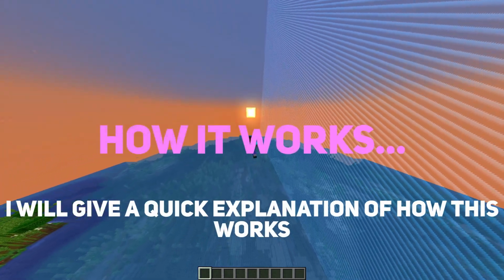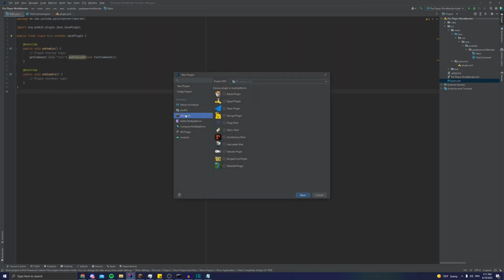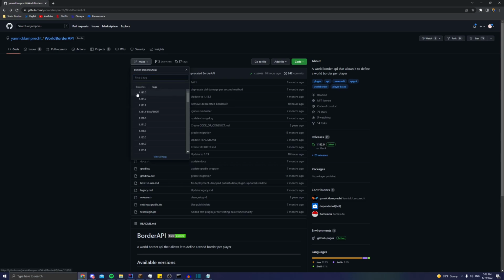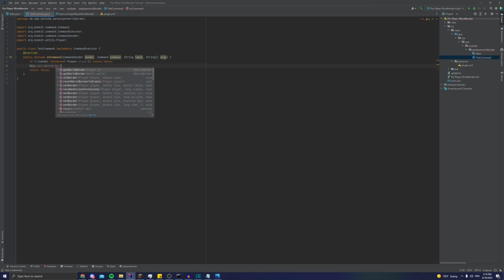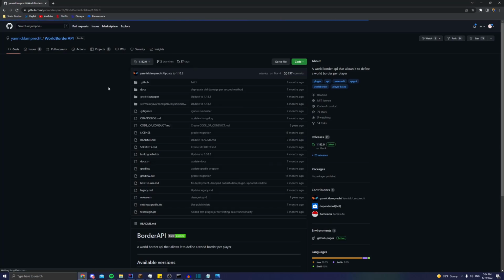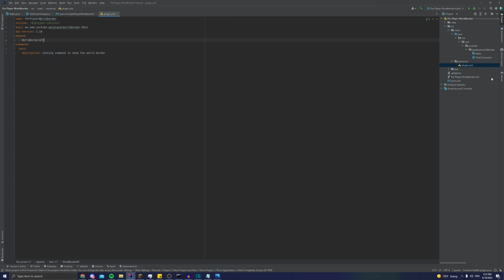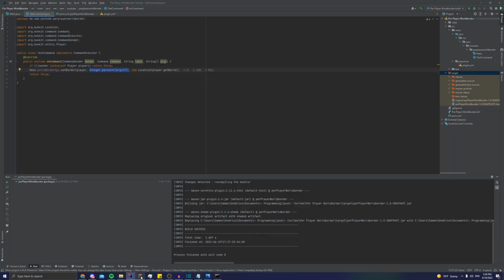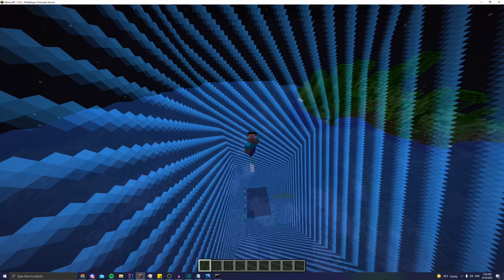(Pre 1.19) How To Make A Plugin With Per-Player World Borders (WorldBorderAPI)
In this video, I will be showing you how to make use of an API that allows you to display different world borders for each player. This API makes use of packets which allow for it to be very lightweight. This will work for Spigot & PaperMC as well as any fork of those.

Minecraft Server: play.static-studios.net

Chapters:

00:00 Intro
00:11 Prerequisites
00:38 How It Works | Feel free to skip
01:32 Creating The Plugin | AKA the important stuff
07:00  Extra Example/Testing
07:45 Keep in mind that...
08:17 Credit
08:30 Outro